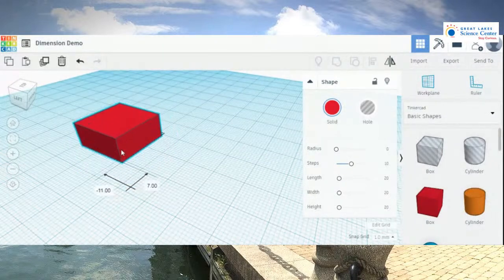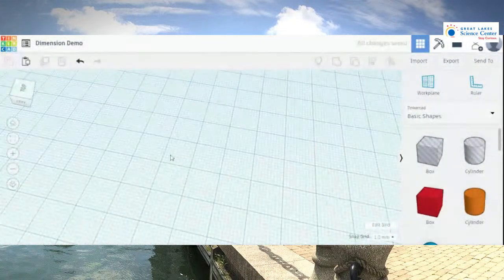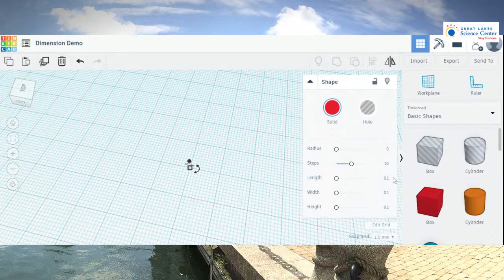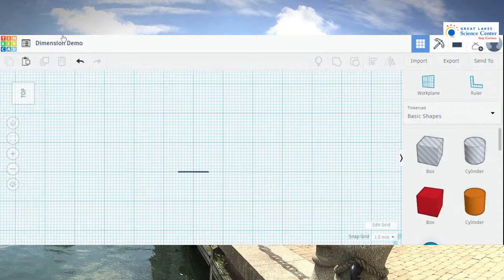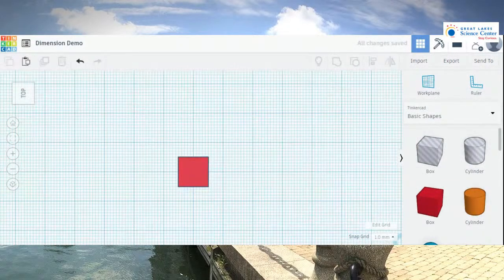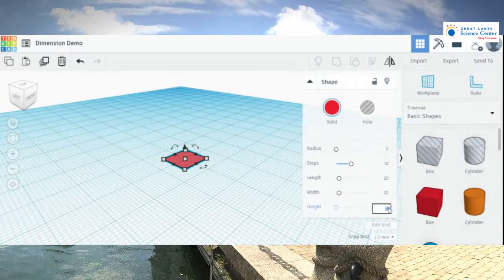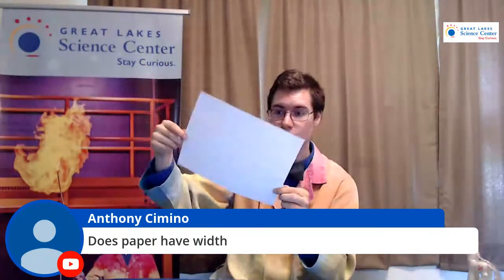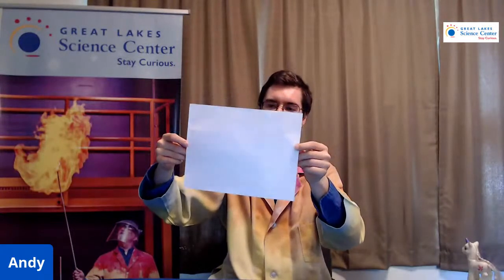Curiosity Corner LIVE! Episode 83: Dimension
Hello and welcome to Curiosity Corner LIVE at 10:30 a.m.! Today we’ll learn all about dimension and how to measure height, width and length to determine all three dimensions!